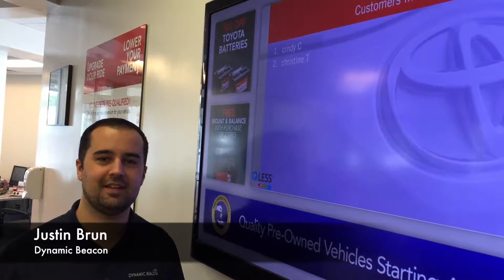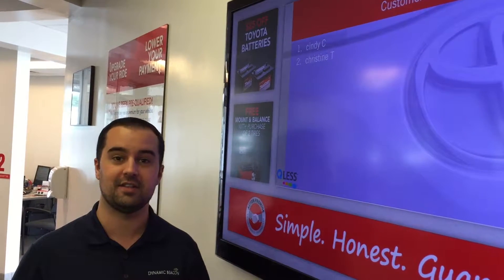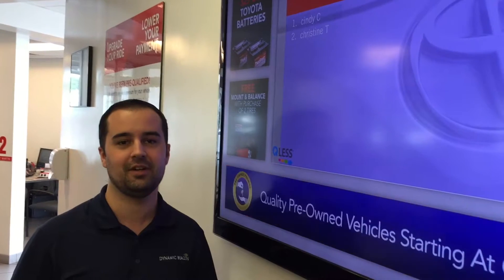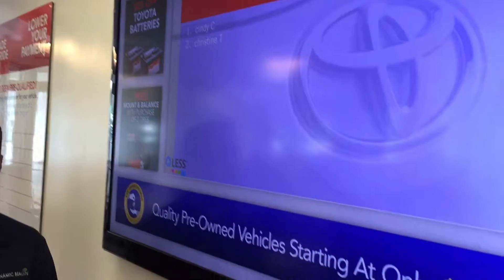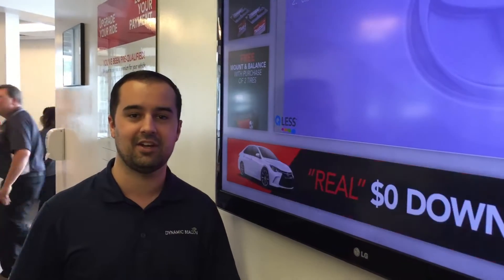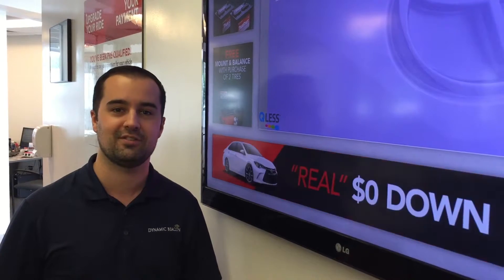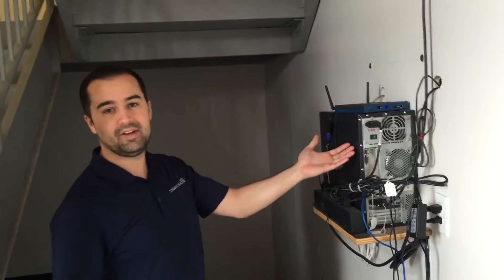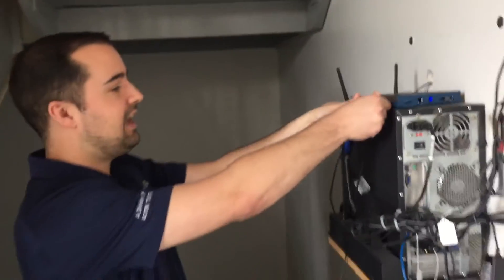Dynamic Solutions | QLess Virtual Line Part 2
In this follow up segment, Justin shares the recent enhancement made to Acton Toyota's QLess virtual customer facing screen.  The addition of service coupons and dealership branding make the display even more dynamic.